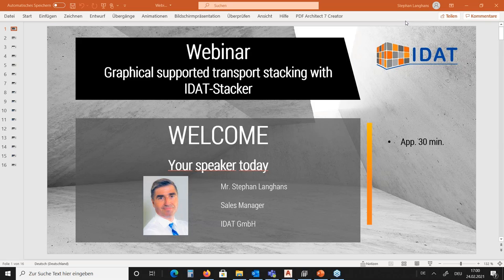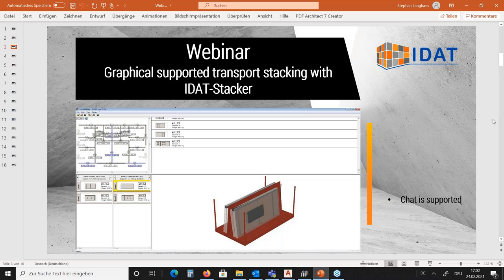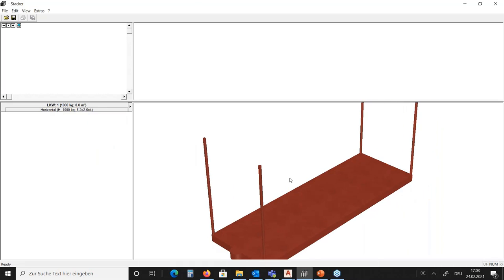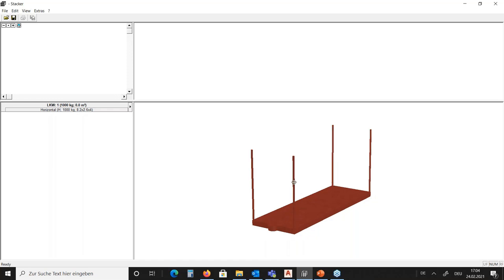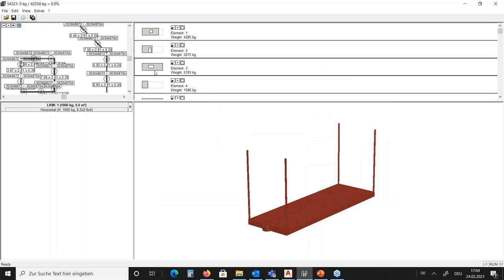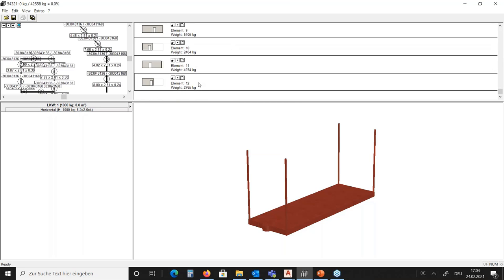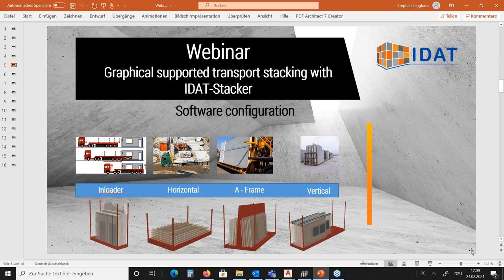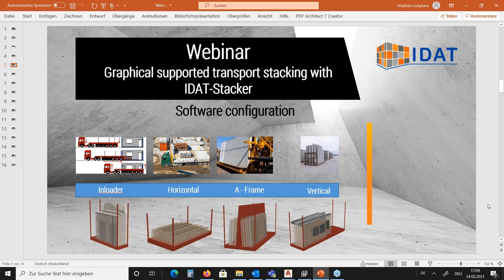IDAT Stacker Webinar - precast concrete transport stacking the easy way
This video is a recording of an Webinar about the IDAT-Stacker program. This program is a software for visual supported transport stacking in a precast concrete manufacturing process. Find more about it and our other state of the art programs for the precast concrete industry here: